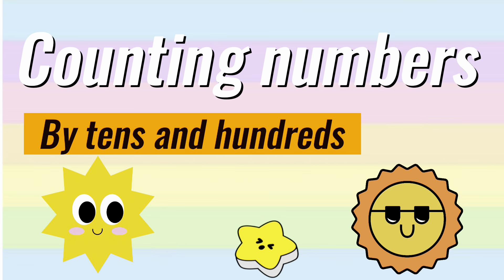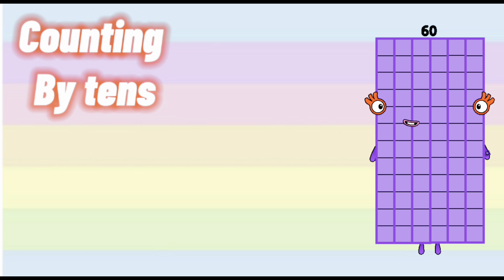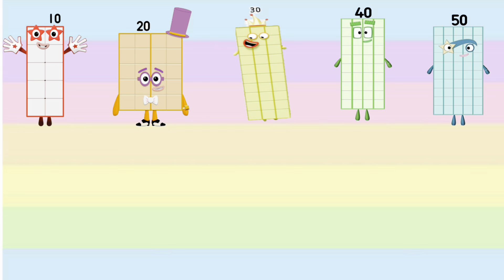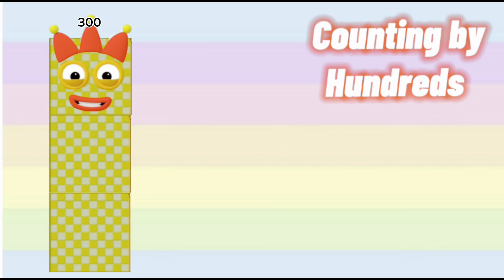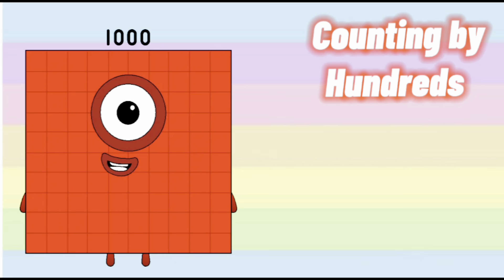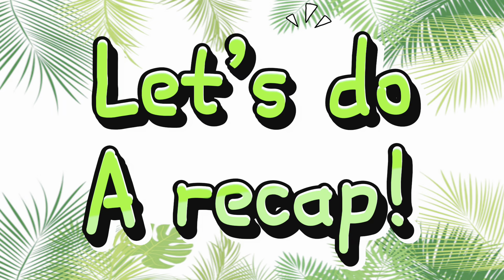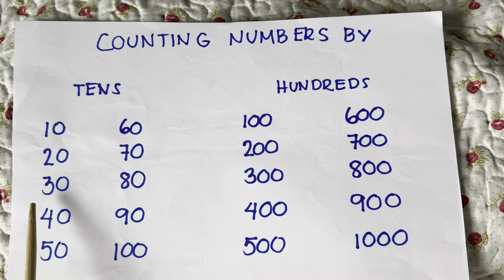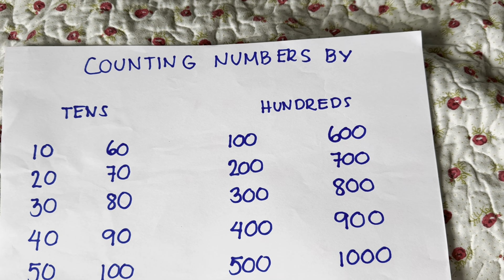COUNTING NUMBERBLOCKS BY TENS AND HUNDREDS | LEARN TO COUNT GIANT NUMBERS | hello george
COUNTING NUMBERBLOCKS BY TENS AND HUNDREDS | LEARN TO COUNT GIANT NUMBERS
Great day everyone and to all numberblocks fans around the world! In today's video let's learn to count numbers by tens and hundreds. learning and practicing math skills is easy and fun with numberblocks.